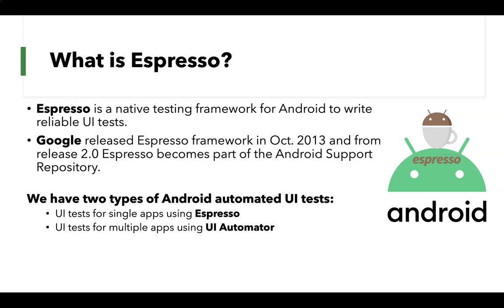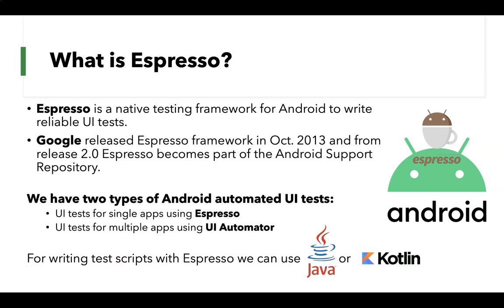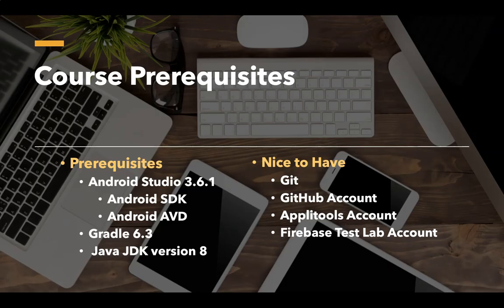Android Test Automation with Espresso